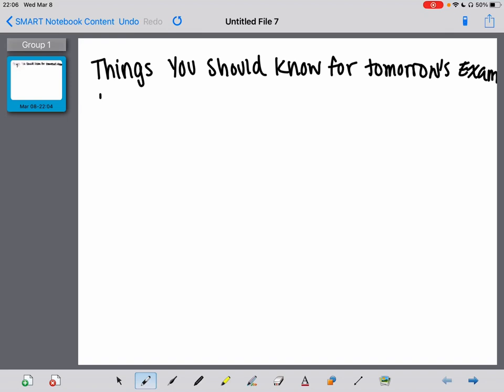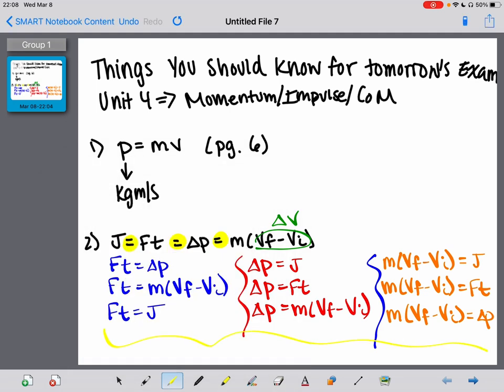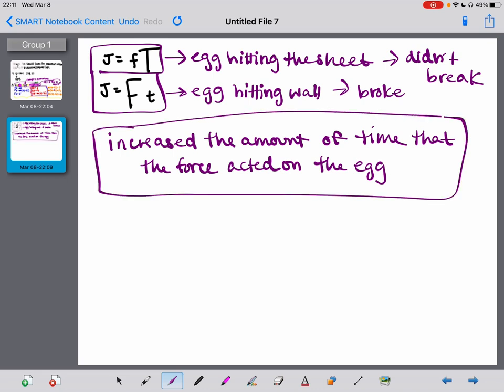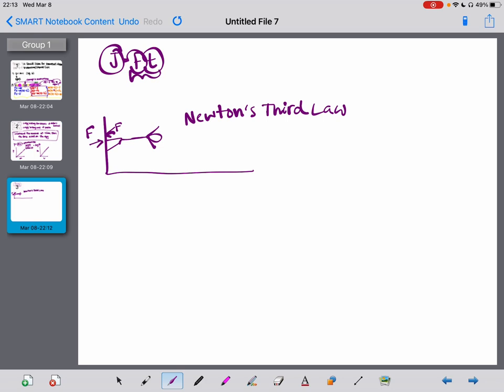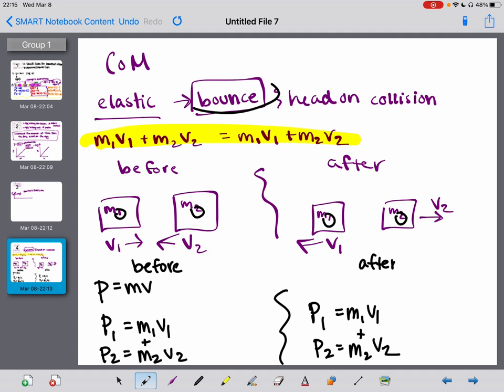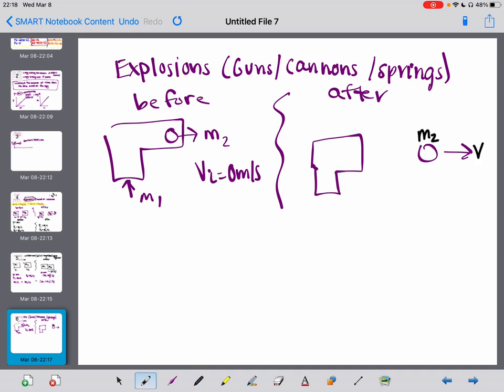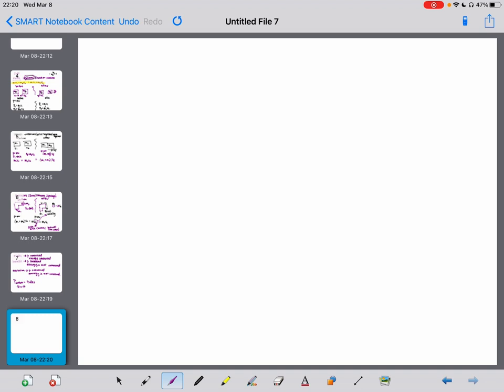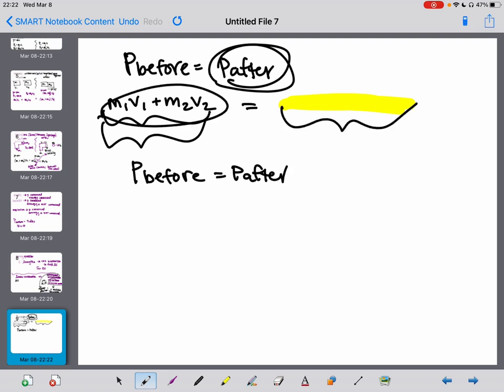Unit 4 Exam: Momentum/Impulse/CoM Review